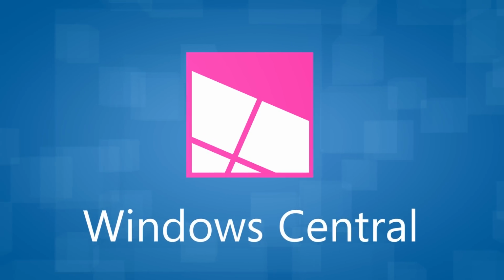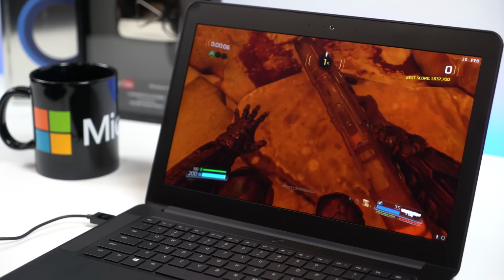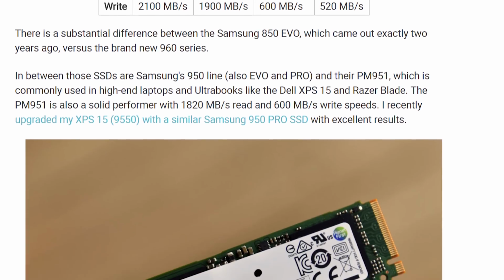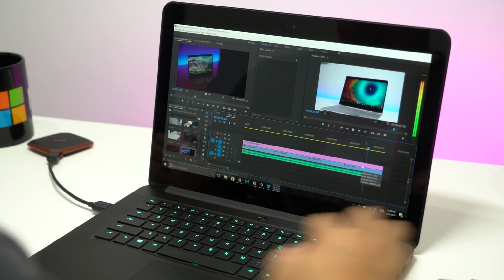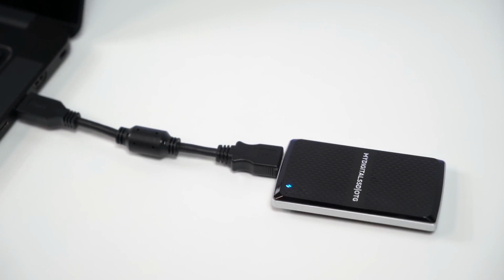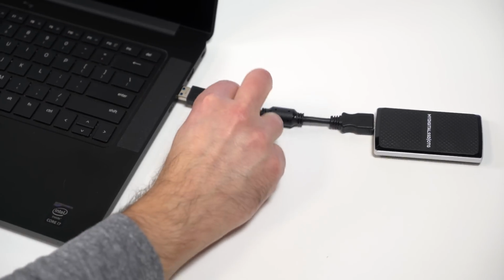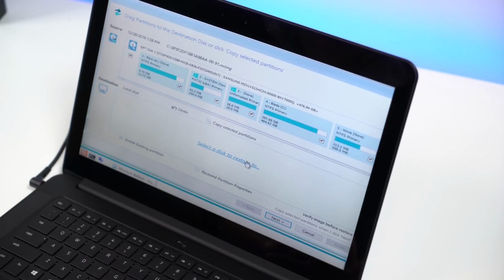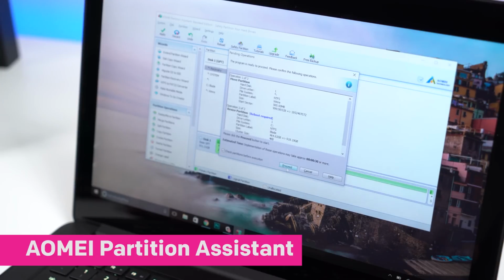Razer Blade 2016 SSD Upgrade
Full guide, photos, and links can be found in the how-to article